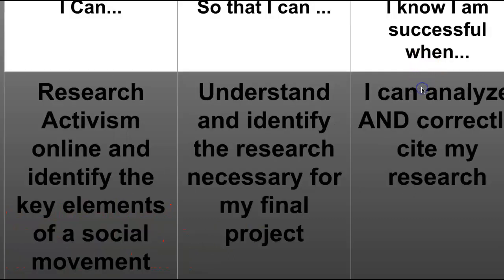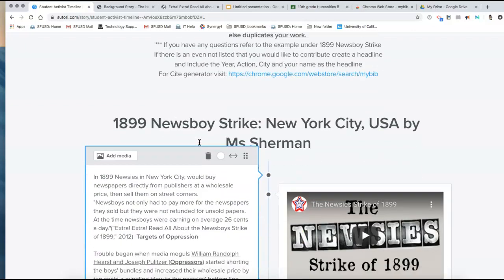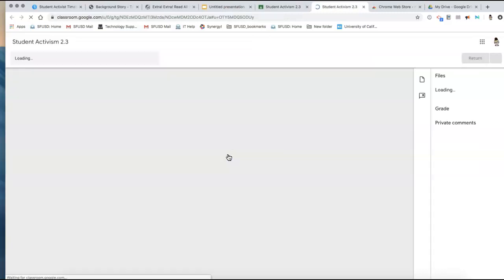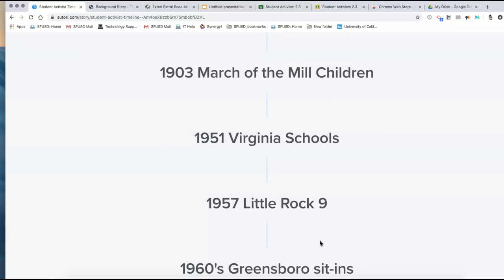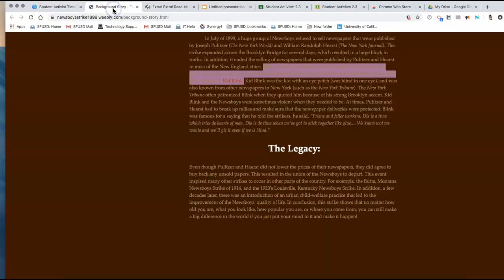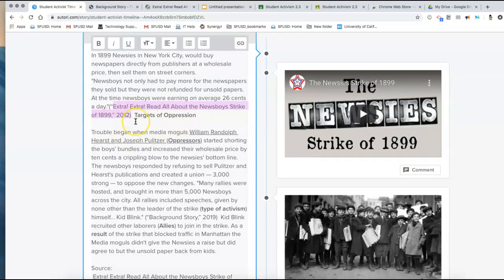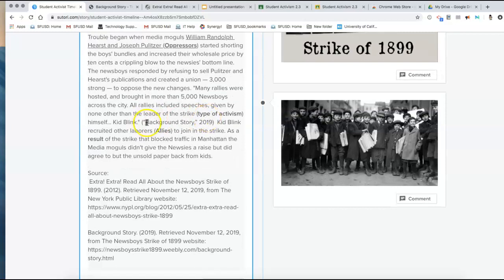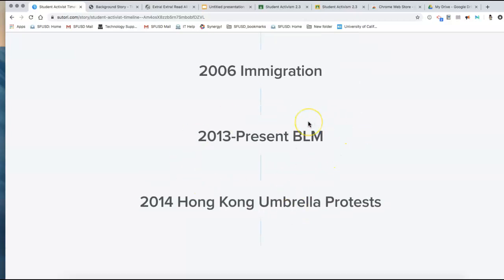Student Activism Lesson 2.4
Student Activism lesson 2.4 walks you through the activity 2.4 that helps you understand the essential elements needed for your final project